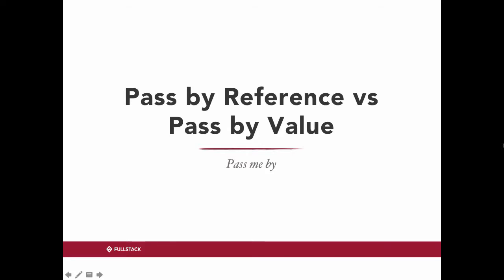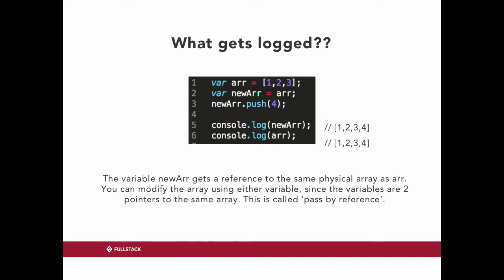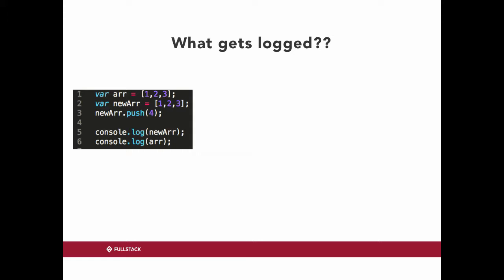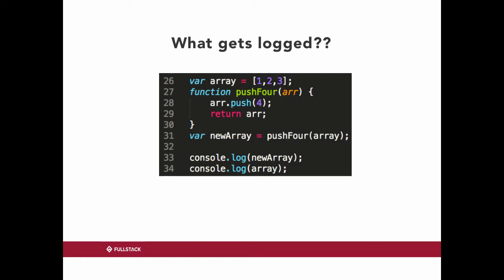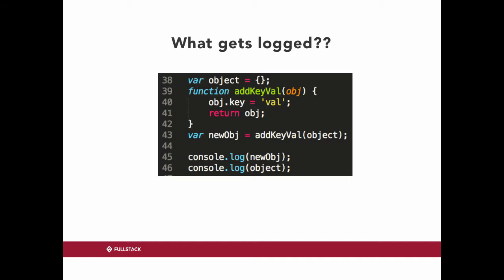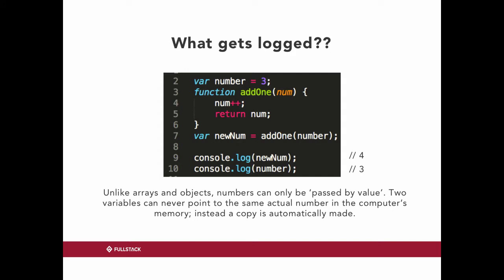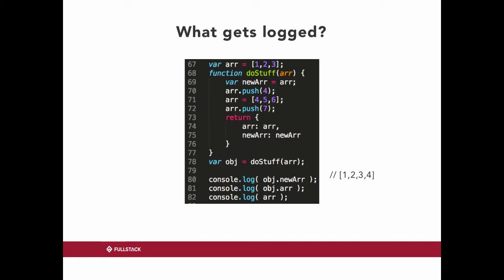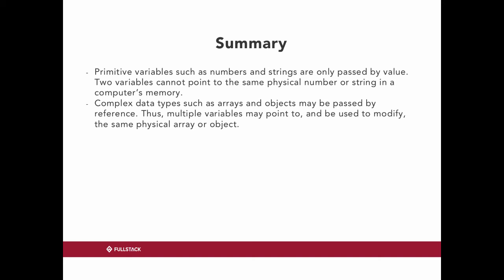1801-BCPWK-NY: Pass by reference vs pass by value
Table of Contents:

00:00 - Pass by Reference vs Pass by Value
00:28 - What gets logged??
04:12 - What gets logged??
07:58 - What gets logged??
09:13 - What gets logged??
10:43 - What gets logged??
13:01 - What gets logged??
13:45 - What gets logged?
16:04 - Summary
16:05 - What gets logged?
17:38 - Summary
18:56 - Summary